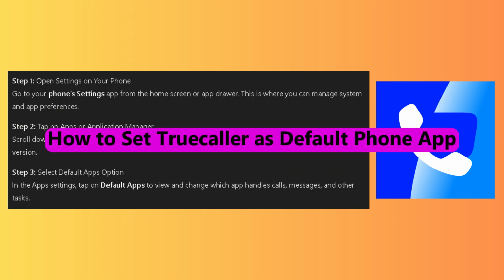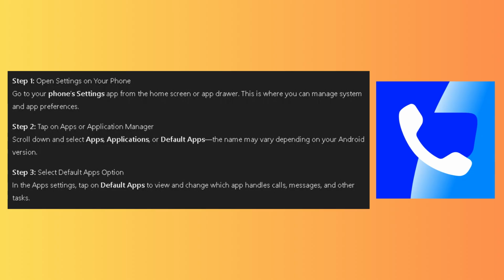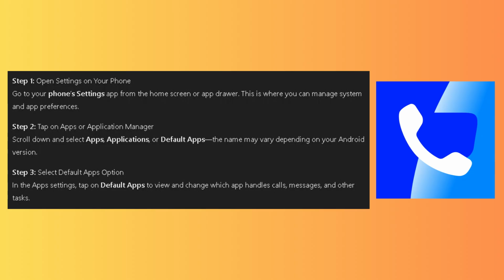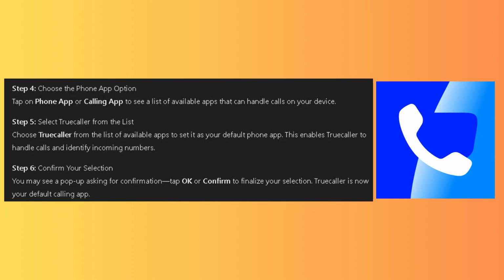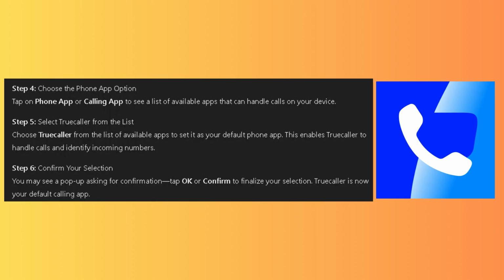How to Set Truecaller as Default Phone App (Full Guide) 2025!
In this comprehensive guide I will show you how to set truecaller as default phone app in 2025! Setting Truecaller as your default phone app allows it to manage incoming and outgoing calls, show caller ID information, and block spam calls effectively. Once activated, Truecaller replaces your default dialer and provides enhanced call management features such as call recording, number identification, and real-time spam protection—all from one convenient interface.